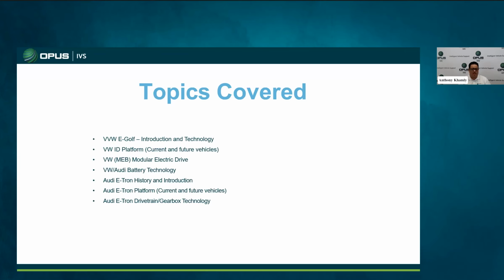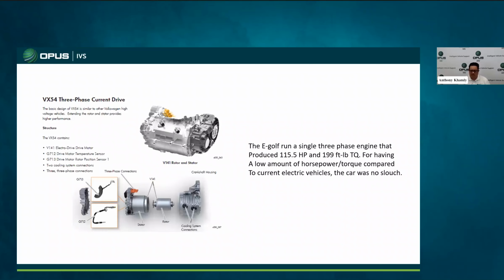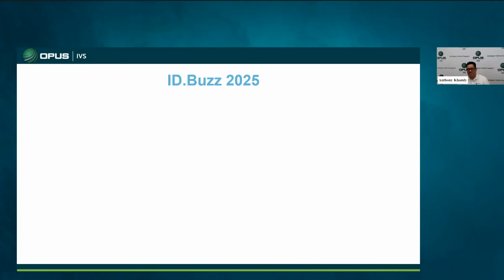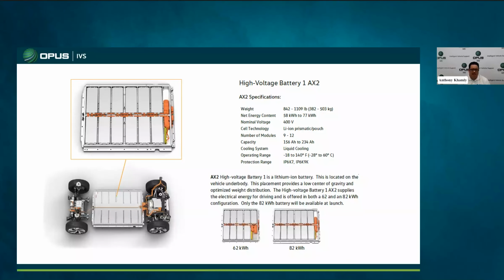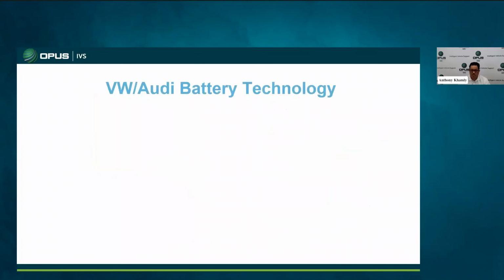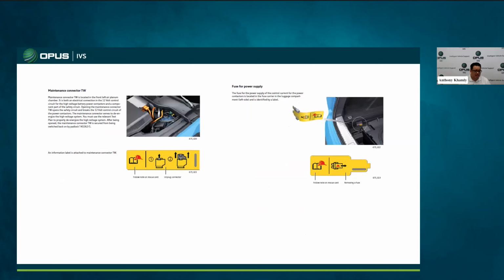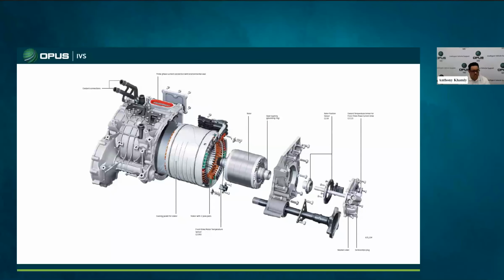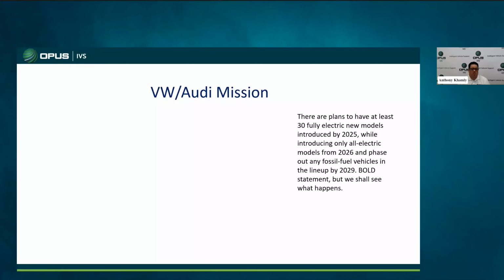Mastering VW Electric Vehicles and Audi E-Tron - Opus IVS Webinar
Mastering VW Electric Vehicles and Audi E-Tron
Presented by: Anthony Khamly - Master Technician
Key Topics Covered:
• VW Egolf – Introduction and technology
• VW ID Platform (Vehicles Available and Coming Soon)
• VW (MEB) Modular Electric Drive
• VW/Audi Battery Technology
• Audi E-Tron History and Introduction
• Audi E-Tron  Platform (Vehicles Available and Coming Soon)
• Audi E-Tron Drivetrain/Gearbox/Technology

Opus IVS helps independent automotive shops repair the most complex vehicles fast with diagnostics, programming and live repair guidance from OE brand-specific master technicians. As vehicles become technologically advanced, we enable independent automotive shops to get them back on the road safely. Powered by Drew Technologies, Opus IVS is committed to helping shops complete repairs with intelligent vehicle support today, for a safer world tomorrow.

Established in 2018, the business has grown through uniting expertise and technology from DrewTech, Autologic, Farsight, Bluelink and AutoEnginuity to develop innovative solutions for more than 50,000 workshops around the world. With locations throughout the US, UK and Australia, Opus IVS is a part of the world-leading vehicle inspection and intelligent vehicle support company, Opus Group.